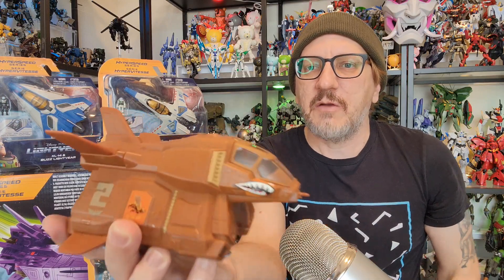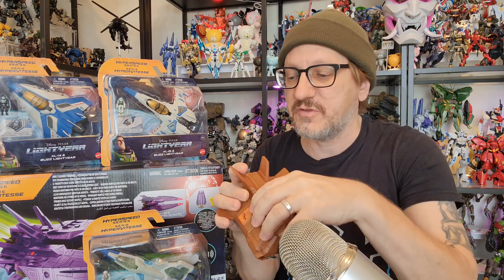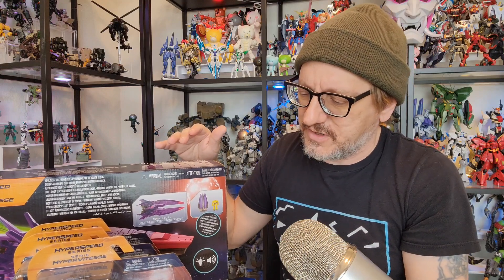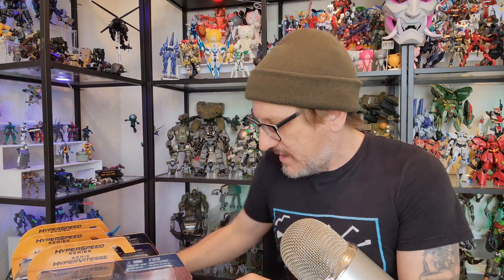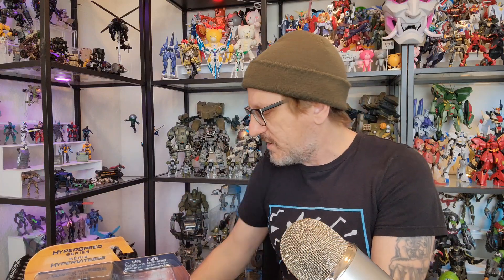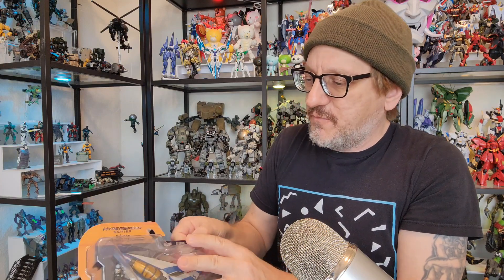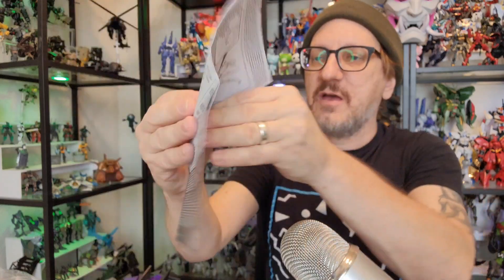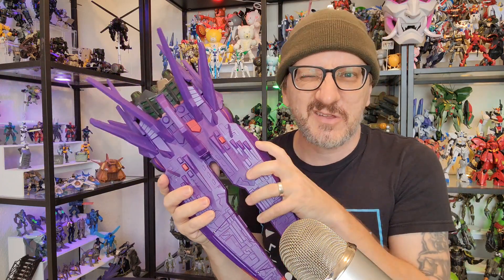Lightyear Hyperspeed vehicle line -- great for stocking stuffers!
Turns out there are a few more that I don't have here. will be ordering them soon. Get a bigger stocking for the Zurg ship!